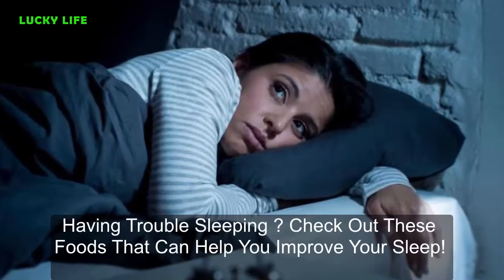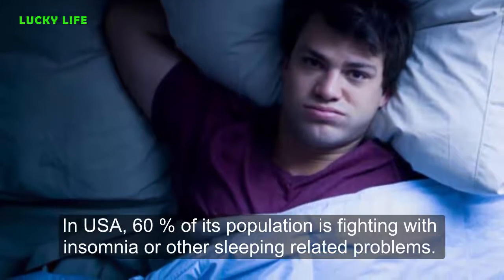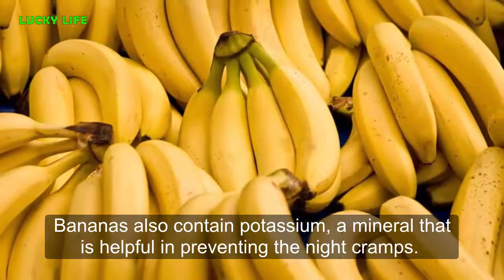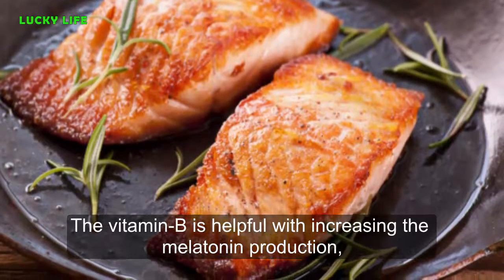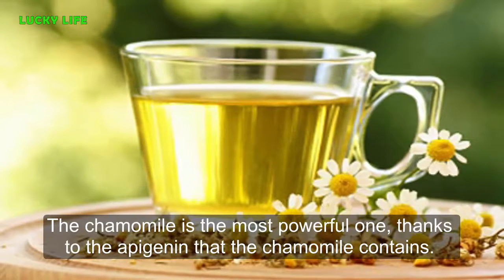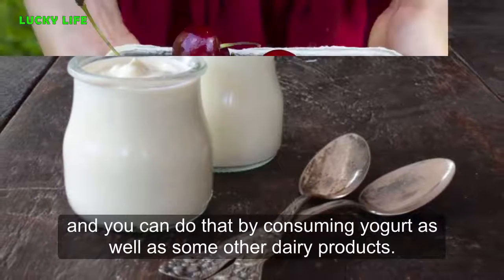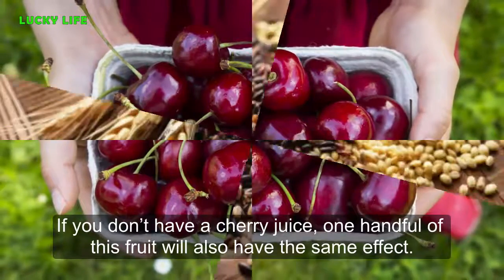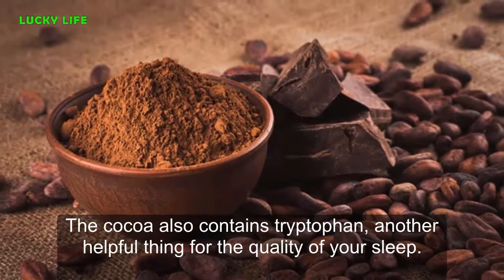Have Trouble Sleeping? Check Out These Foods That Can Help You Improve Your Sleep